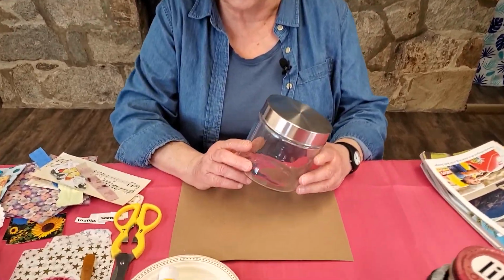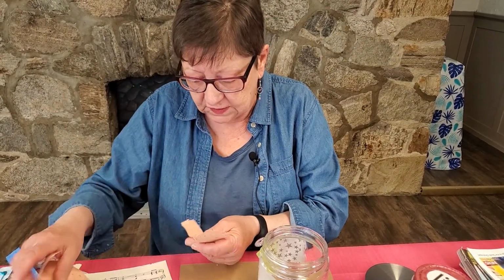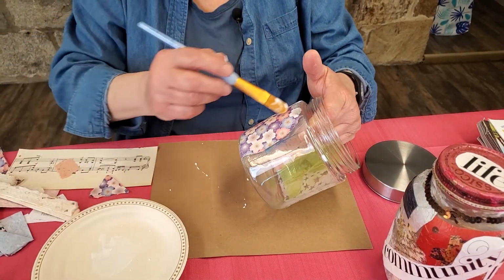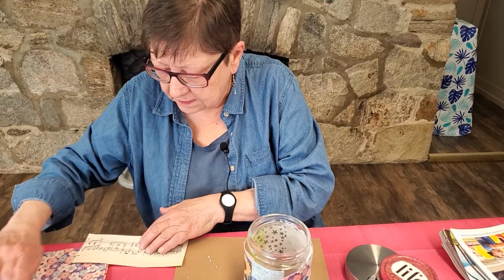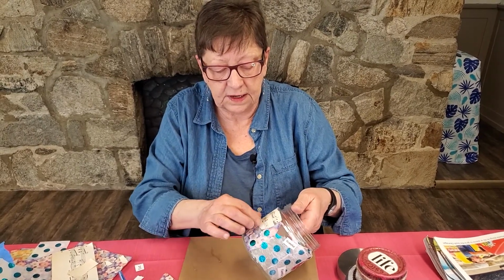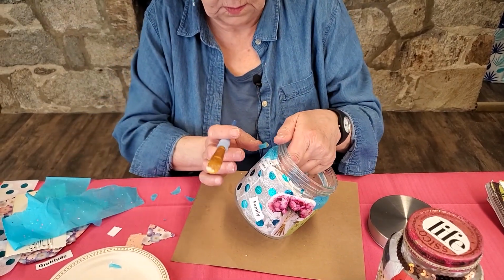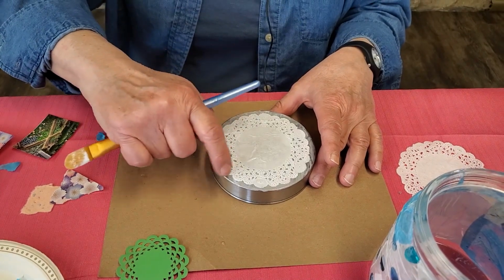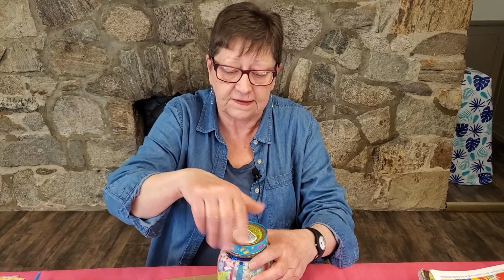Arts Aging with Alice: Gratitude Jars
Join Alice Strohmaier for another fun Artsy Aging with Alice project!

While we are all staying at home as much as possible and dreaming of better days ahead, it’s challenging to stay positive right now. One of the best ways is to stay creative. So, hooray for all of you doing this project!

Another way to stay positive is to focus on gratitude – being grateful for the good things we have. With that in mind, we are creating jars to hold our gratitude thoughts. Every day try to find one thing to be grateful for and write it on a piece of paper. Add it to the jar. On the days that it’s tougher to be positive, open your jar and remind yourself of the things you’ve been grateful for.

Thank you to our funders: Aging Well Penticton, First West Foundation, BC Arts Council, and the Province of BC